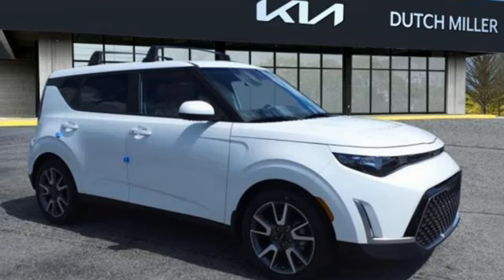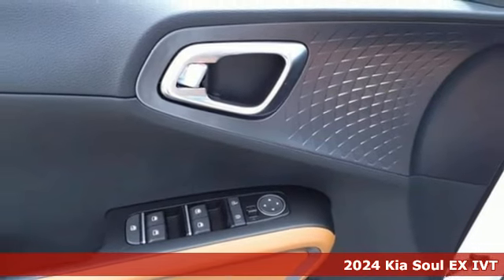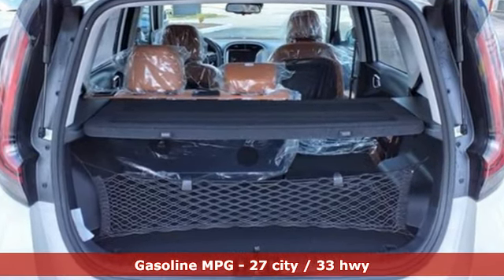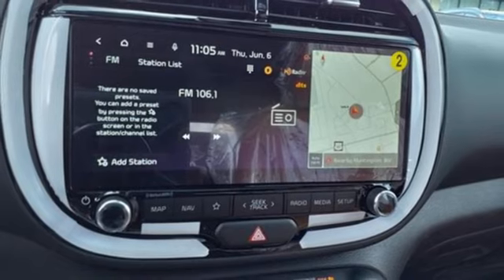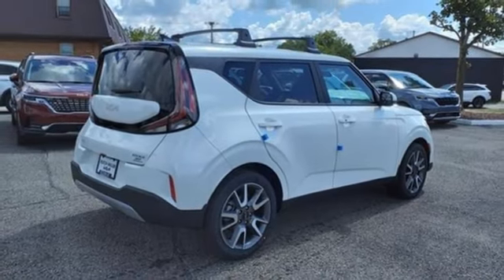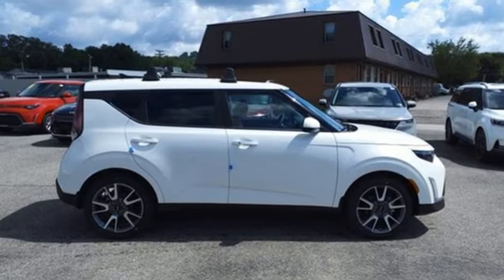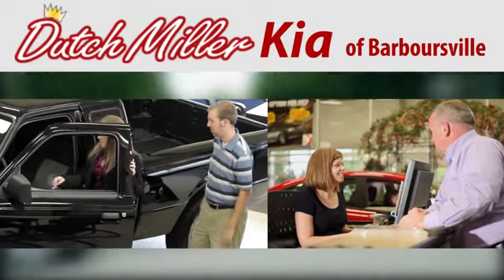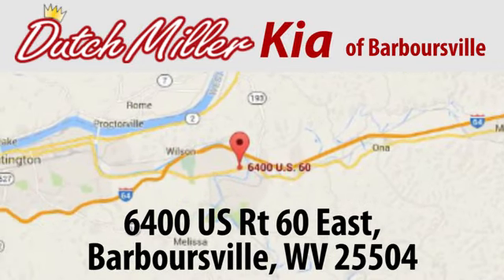2024 Kia Soul Barboursville WV Charleston, WV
Year: 2024
Make: Kia
Model: Soul
Trim: EX
Engine: 2L I-4 DOHC, D-CVVT variable valve control, regular unleaded, engine with 147HP
Transmission: Variable
Color: Snow White Pearl
Interior: Black
Stock #: K80616
VIN: KNDJ33AU7R7918993
Scores 33 Highway MPG and 27 City MPG! This Kia Soul delivers a Regular Unleaded I-4 2.0 L/122 engine powering this Variable transmission. Woven & Tricot Cloth Seat Trim, Wheels: 6.5J x 17" Alloy, Wheels w/Machined w/Painted Accents Accents.*This Kia Soul Comes Equipped with These Options *Vehicle Stability Management (VSM) Electronic Stability Control (ESC), Variable Intermittent Wipers, Valet Function, Trip Computer, Transmission: Intelligent Variable Automatic -inc: drive mode select, Transmission w/Sequential Shift Control, Torsion Beam Rear Suspension w/Coil Springs, Tires: P215/55R17, Tire Specific Low Tire Pressure Warning, Tailgate/Rear Door Lock Included w/Power Door Locks.* Visit Us Today *For a must-own Kia Soul come see us at Dutch Miller Kia of Barboursville, 6400 US Route 60 E, Barboursville, WV 25504. Just minutes away!

Address:
6400 US Rt 60 East